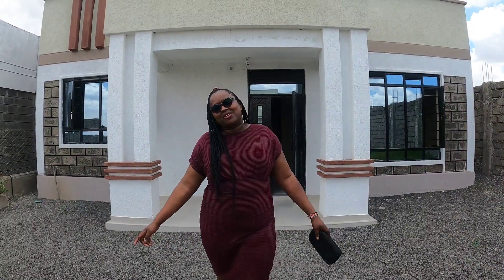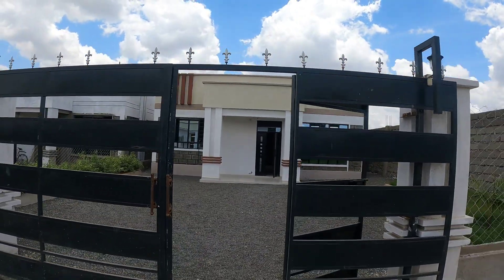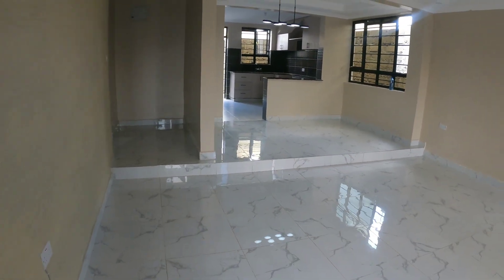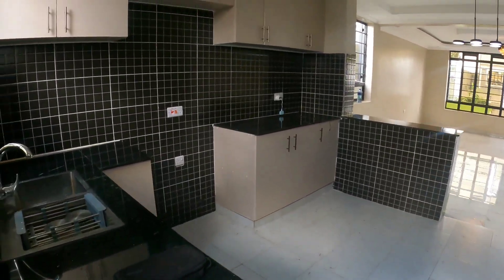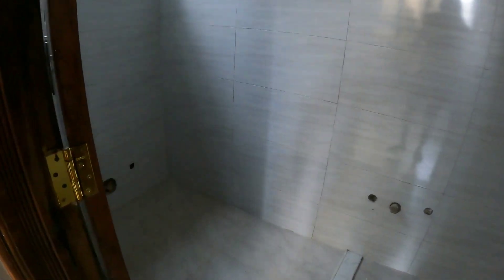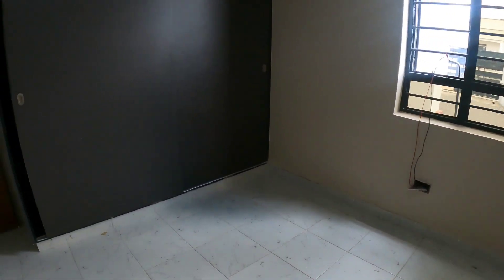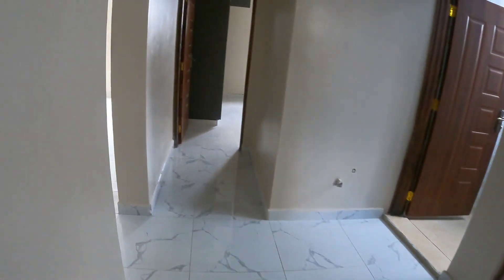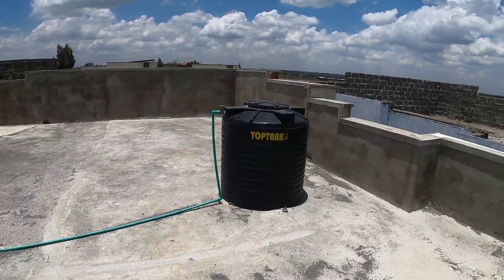Touring The Most Affordable Bungalow In Kimalat Kitengela @ only Ksh.5,500,000|4 Units remaining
Hey guys,
Today we house hunt around kitengela.This 3 bedroom with a master ensuite Flat Roofed Bungalow  cost ksh,5,500,000

Investing in real estate has never been easier.Today, i will walk with you through one of the most sought-after one bedrooms, apartment  development in Kilimani.sit back and enjoy

Please feel free to raise any queries and clarifications.

❤@Kemunto Bear